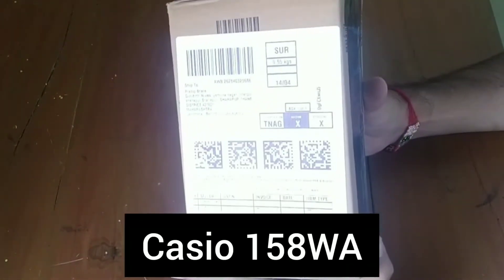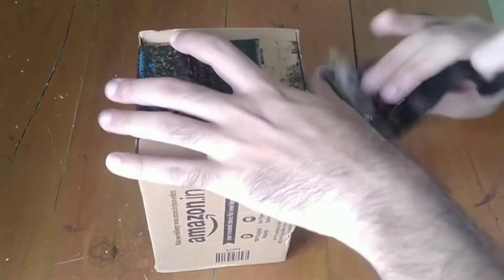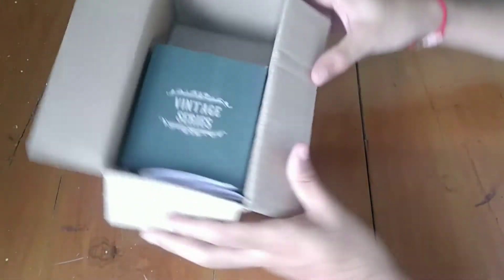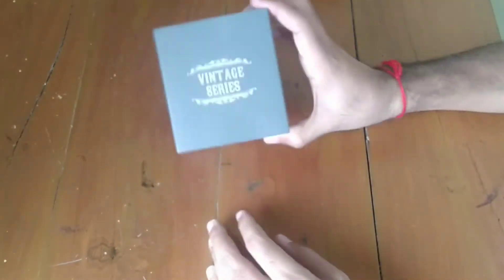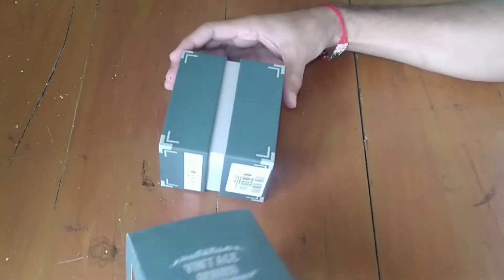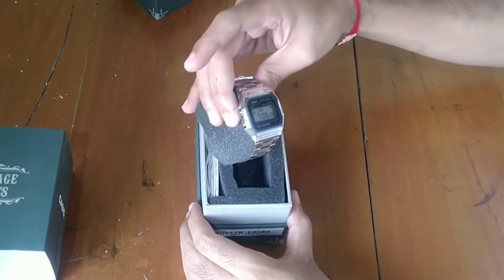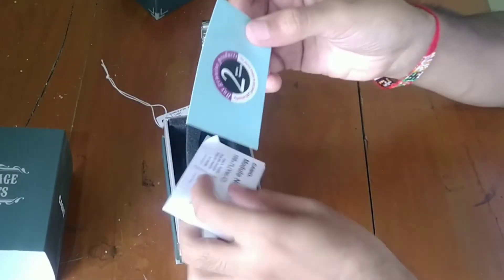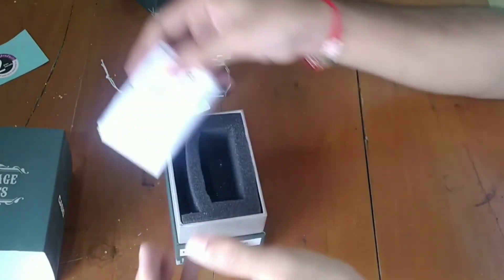Casio 158WA UNBOXING